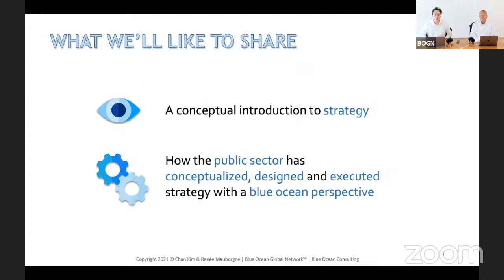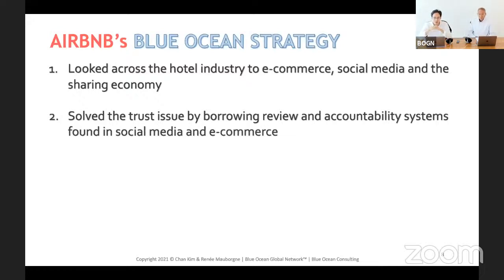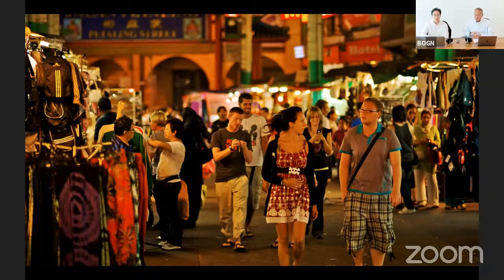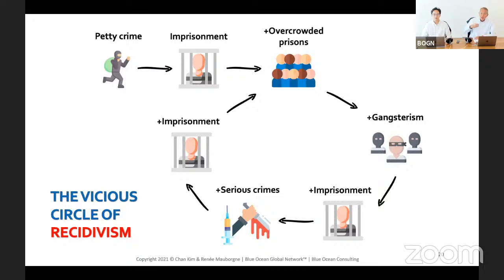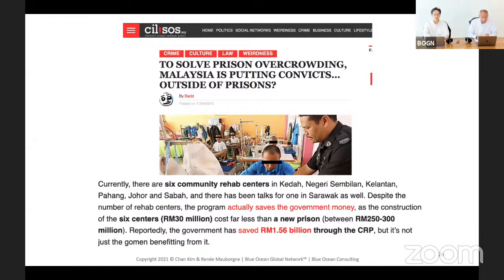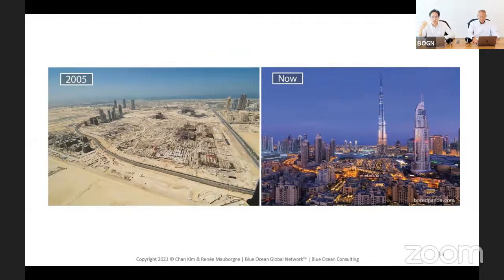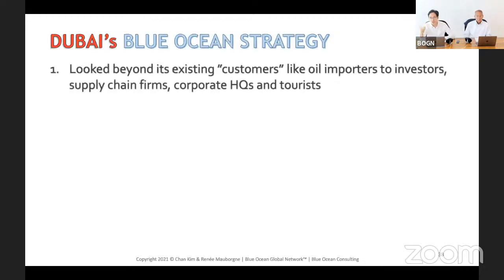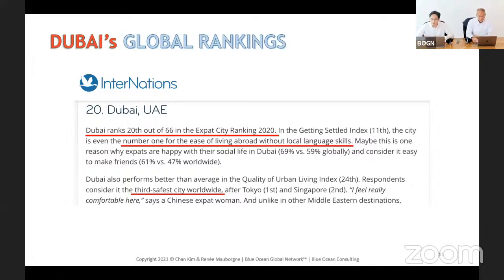Leadership and Strategy in Public Policy – A Blue Ocean Perspective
The workshop is an introduction to how strategy is conceptualized, devised, executed, evaluated and reconstructed in the public policy realm. It is informed by BOGN’s vast experience working in multi-year public projects across several countries and civil services. It draws on a selection of case studies of key public— private partnerships and national innovation journeys (when “innovation” was still a radical word) that were brought about at low cost, high impact, and rapidly executed amidst challenging external environments.